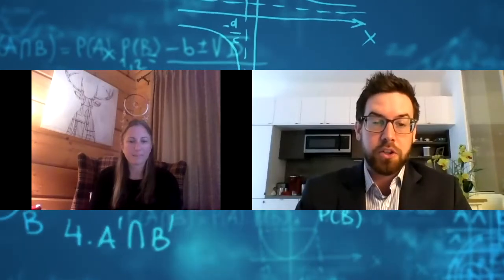Blyth Academy Mississauga Virtual Classes: Interview With Jennifer Quong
Blyth Academy Mississauga students attendance has remained high since the first day of virtual classes. They have embraced learning in the virtual space and continue to work towards their individual academic goals. Principal, Jennifer Quong, sat down with us to talk about her middle school and high school students’ transition online, and how Grade 12 students are continuing to prepare for post-secondary education.